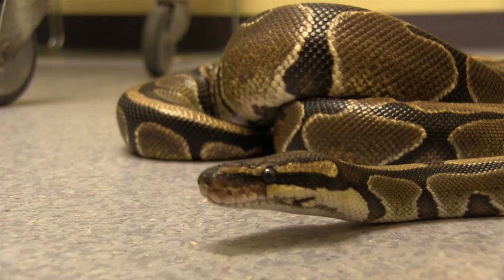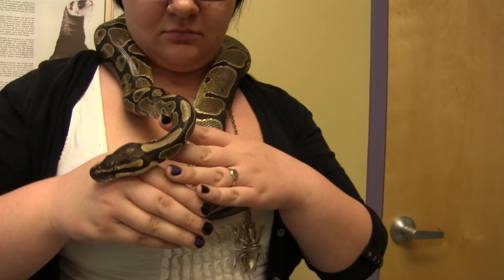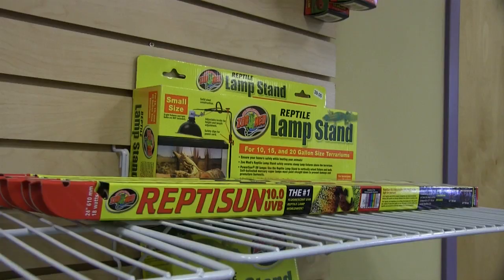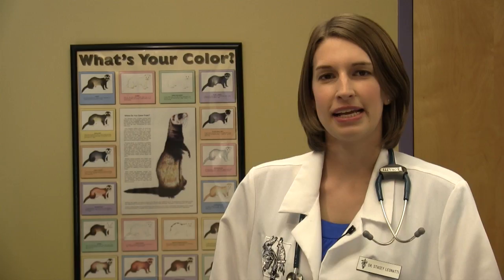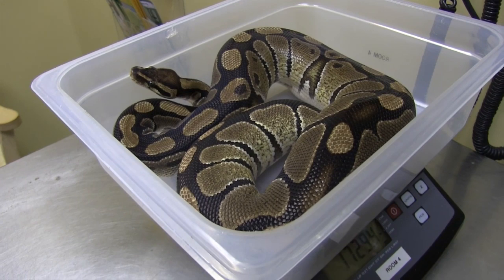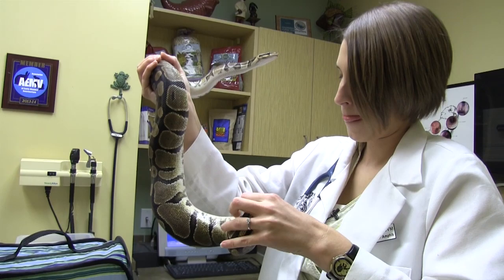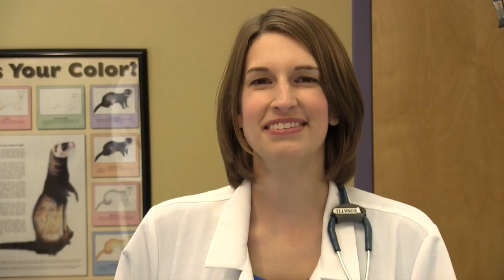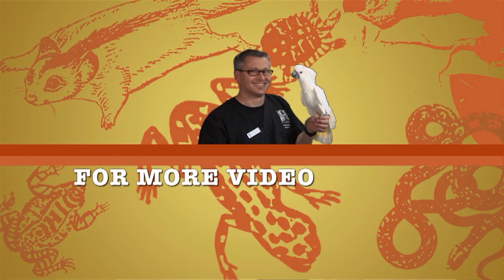Exotic Pet Vet Smart Fact Series - Ball Pythons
Dr. Stacey Leonatti from Avian and Exotic Animal Care in Raleigh, NC gives information and care tips about keeping Ball Pythons as pets.  For more information please visit our for more info about the practice.